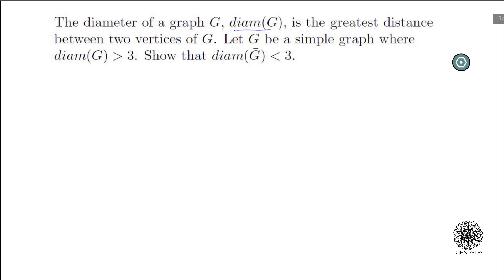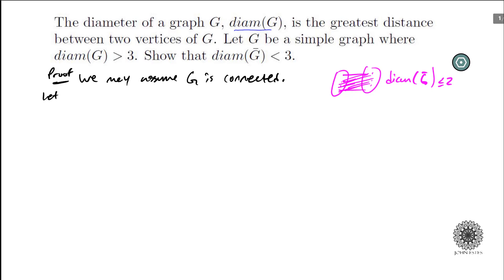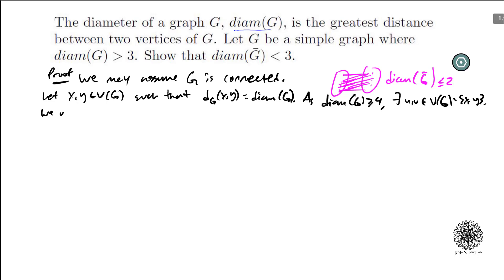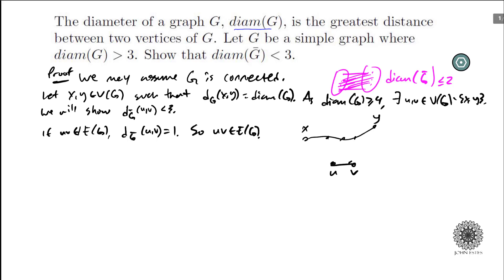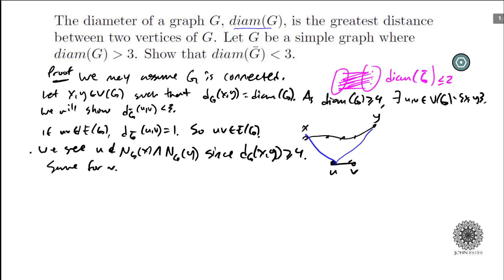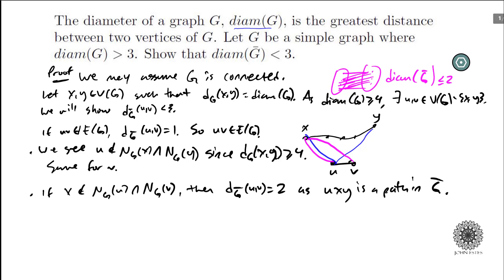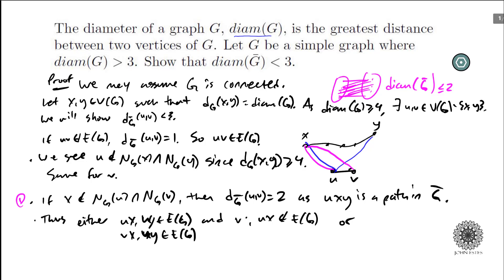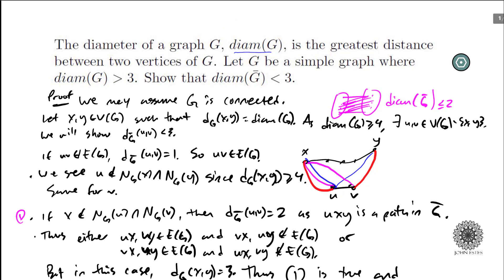The Diameter of the Compliment Graph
Here we prove the following:
If G is a simple graph with diam(G) greater than 3, then diam(G bar) is less than 3.

Atmos Pluck provided by waveplay found free to download on Freesound.org.